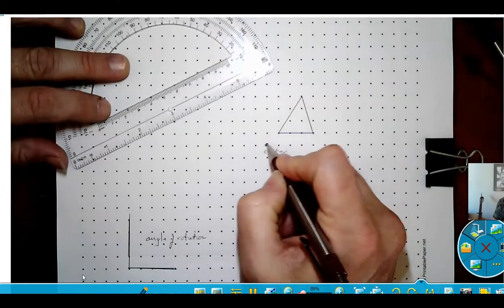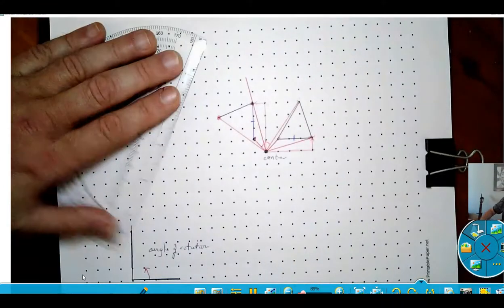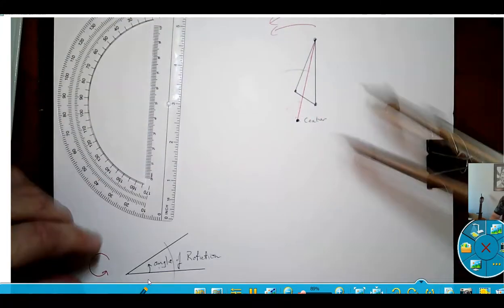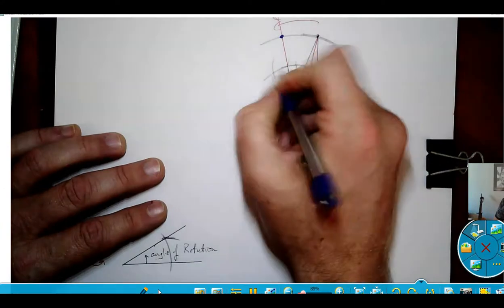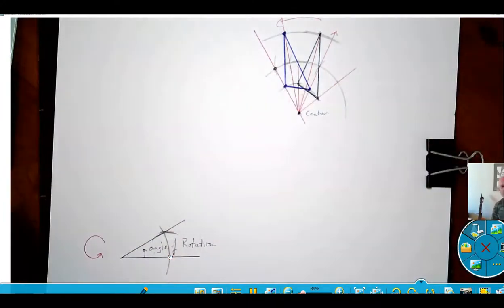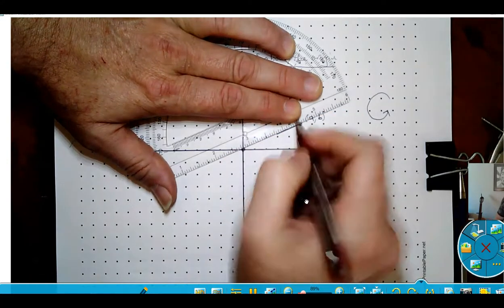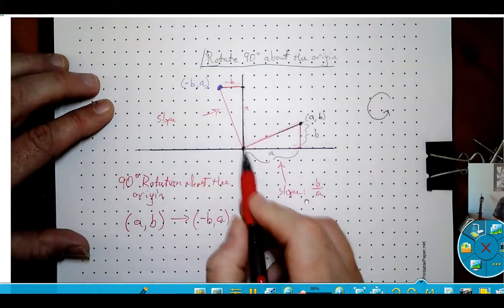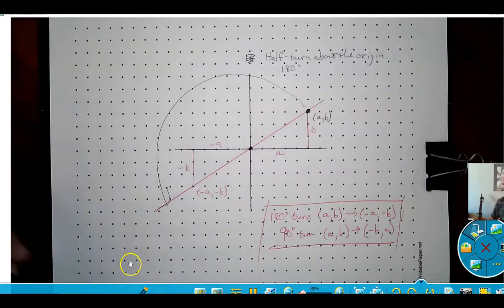(16) Isometries: Rotations